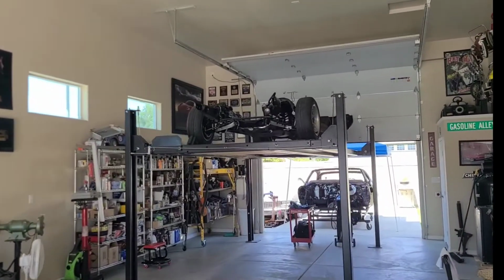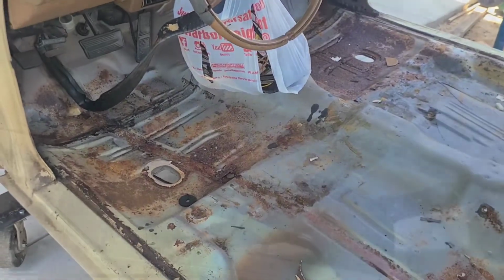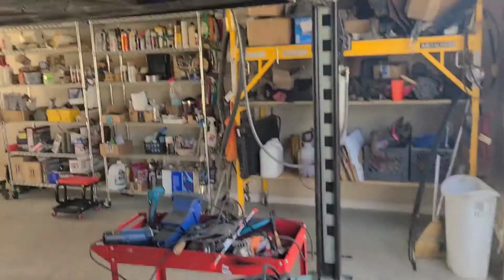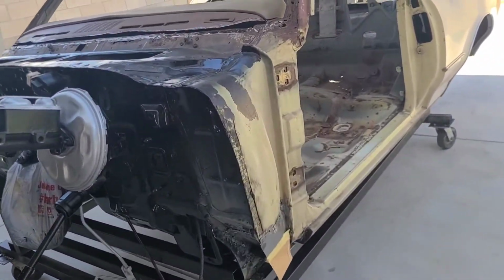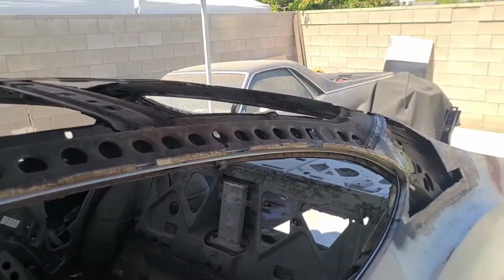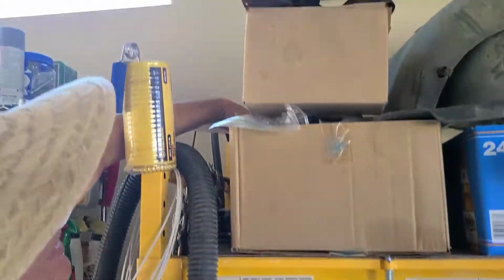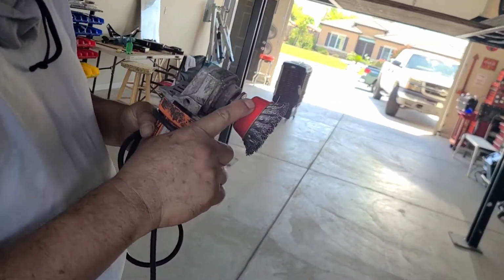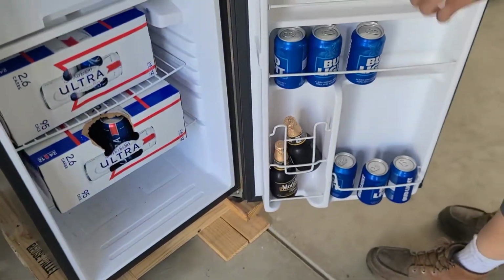Tips on when to restore a classic car or not.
Frame-off restoration on a 1972 Cutless
GM A-Body Full restoration tips.